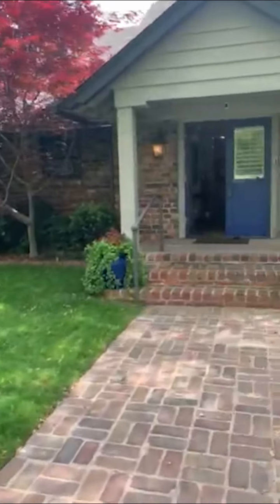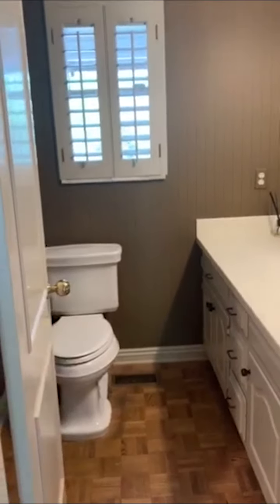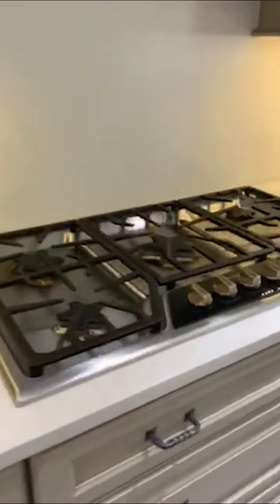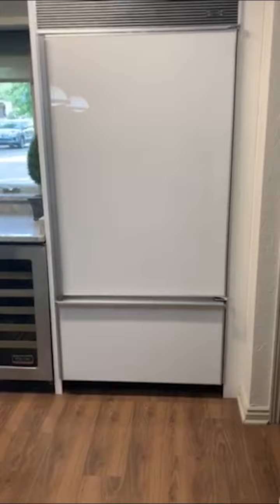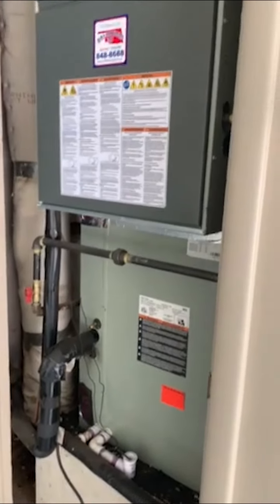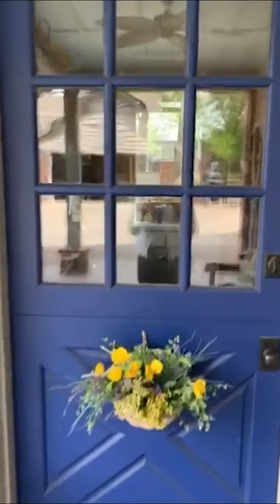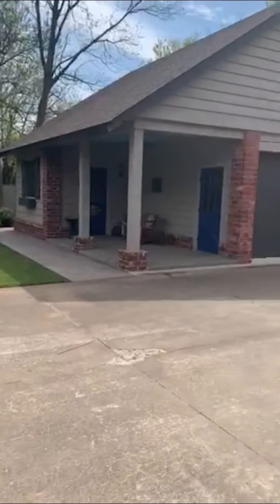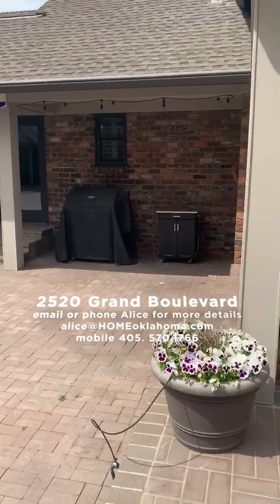Alice Dahlgren | HOMEoklahoma | Quick Tour 2520 Grand Blvd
Prominence in Nichols Hills area